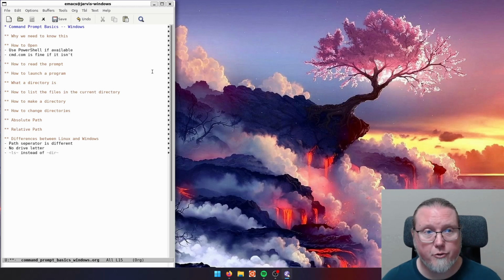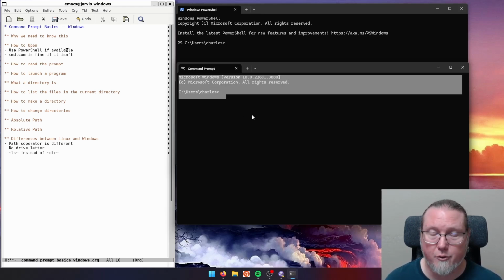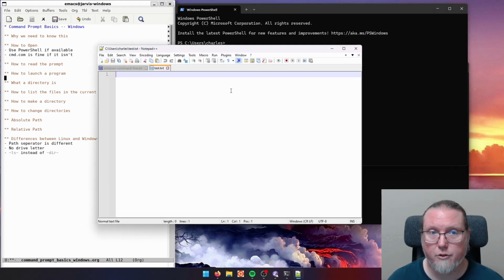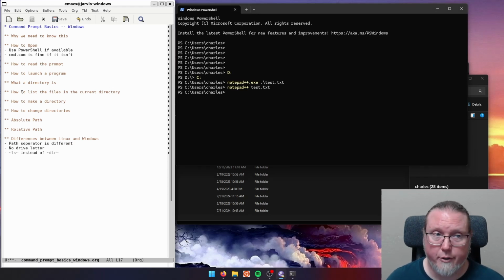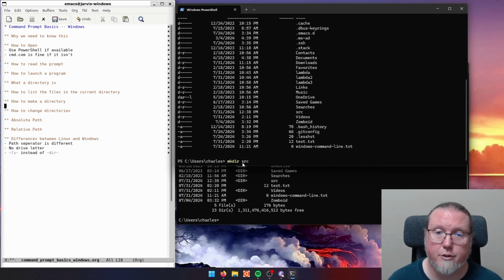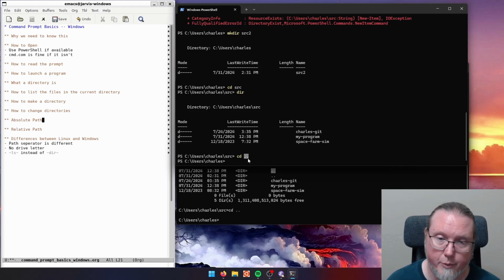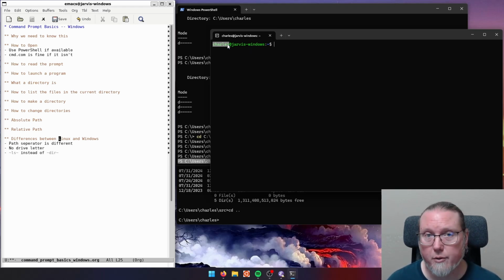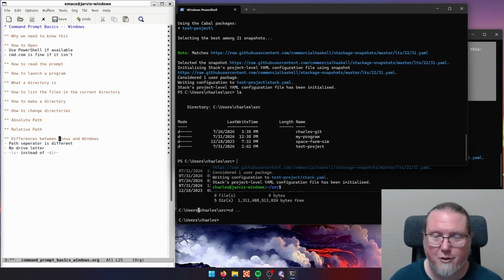Command Prompt Basics -- Windows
In this video, we discuss the fundamentals of using the command prompt for prospective software engineers.